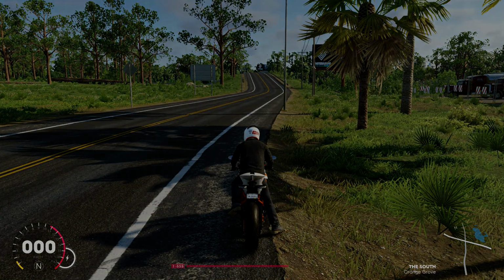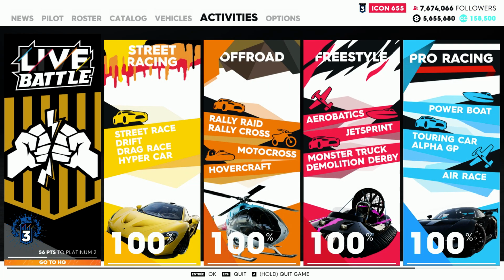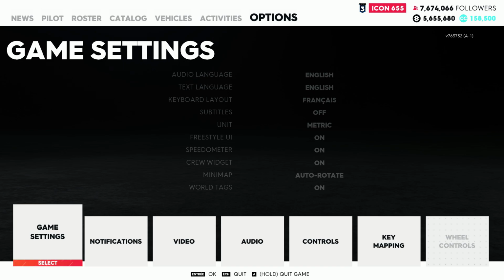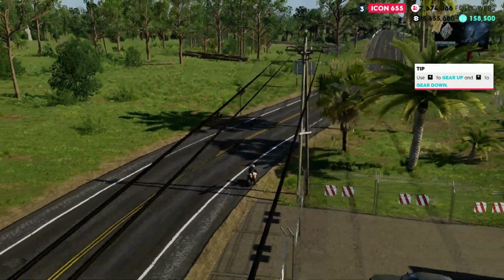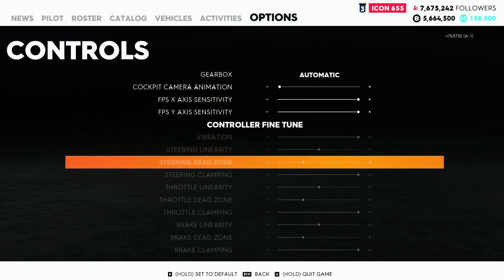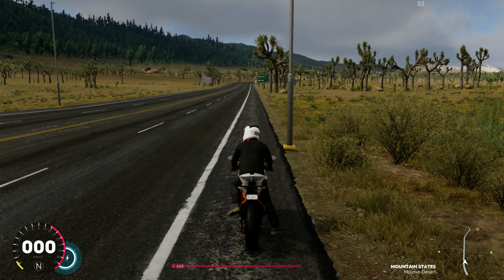The Crew 2 : This week's new events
In this video : Taking a look at the 2 new SR events they added this week : "Everglades" and "San Bernardino Mountains". The first one is a bit of a boring sequence of turns, the second one is technical and twisty, which makes it more interesting.